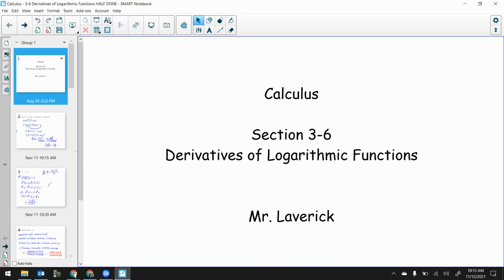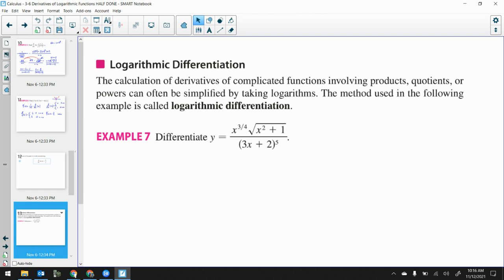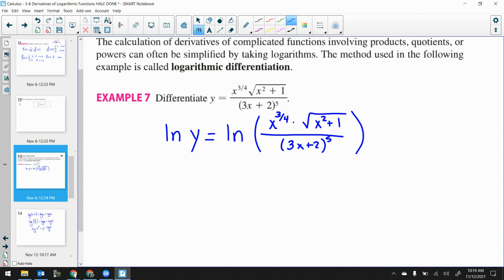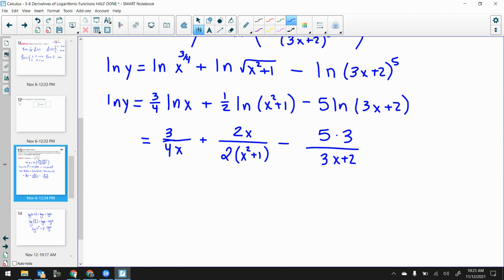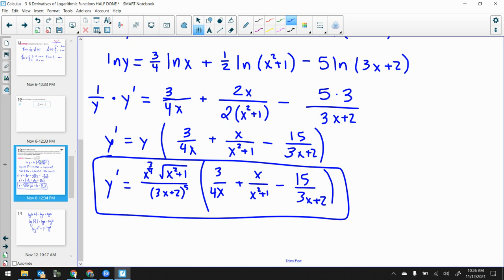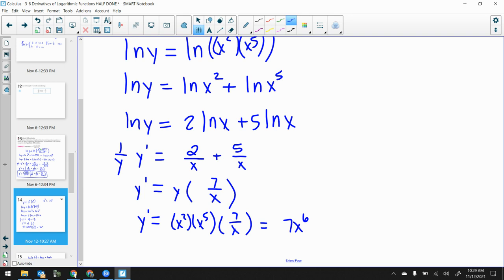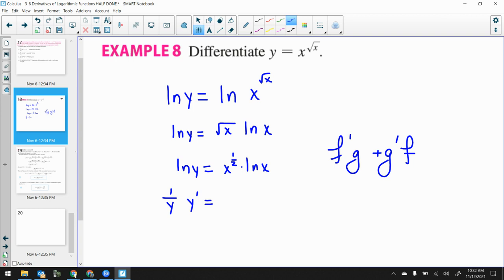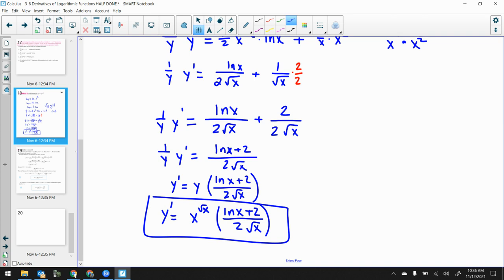Calculus: Section 3-6 Day 2: 11-12-21